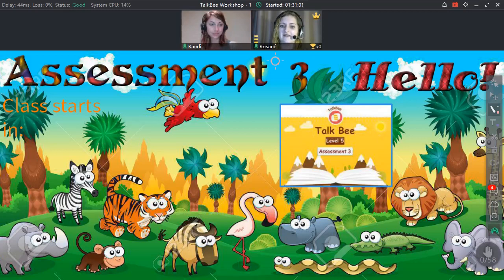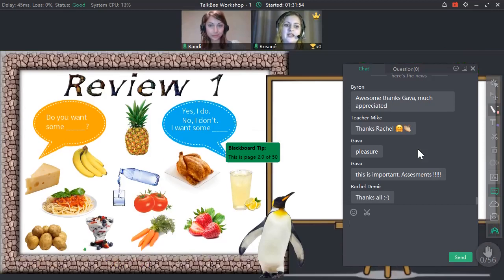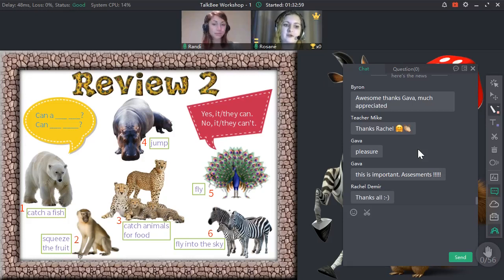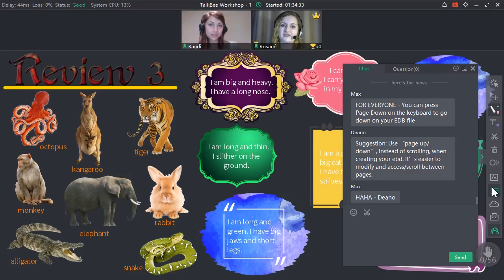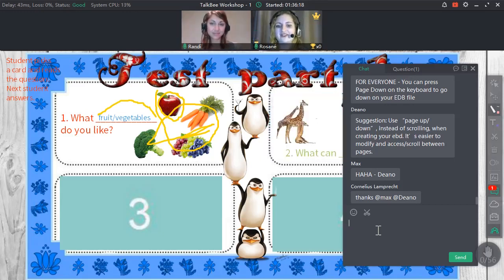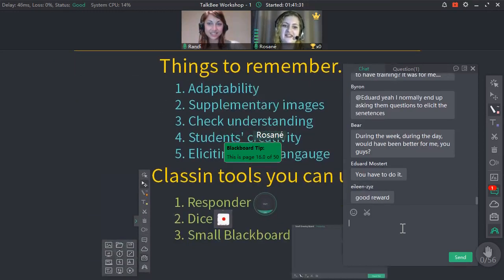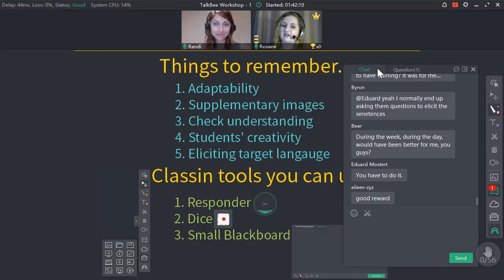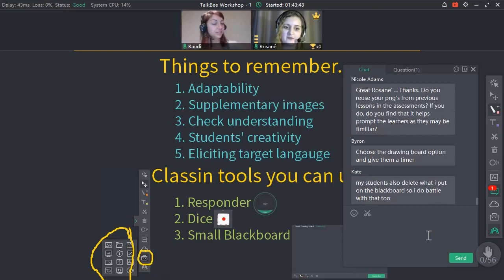Advice on Assessments Rosane